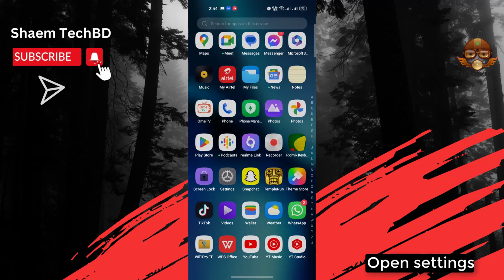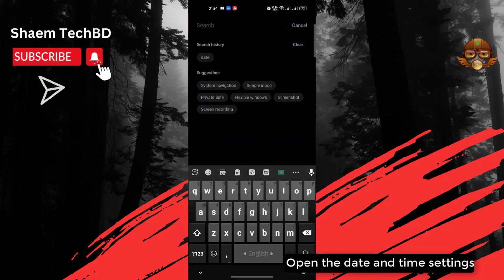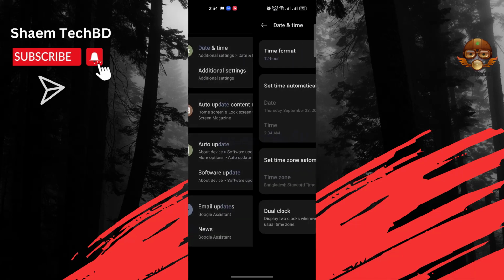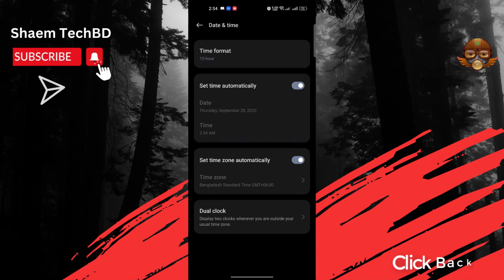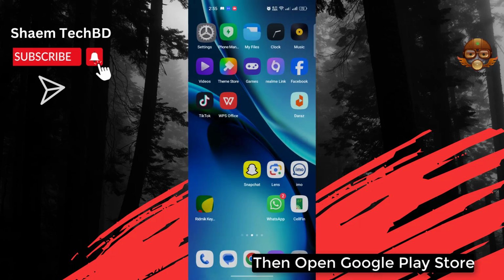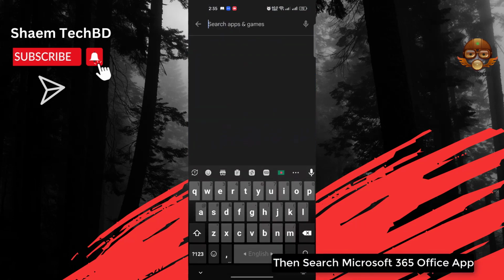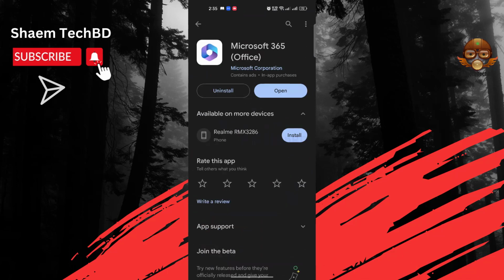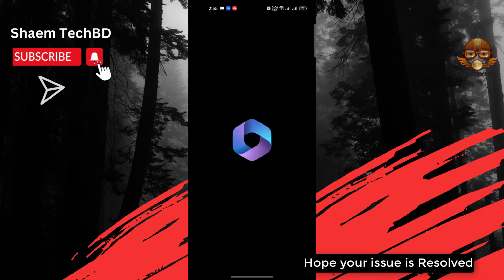How to Fix Microsoft 365 Office App Not Open in Android After New Updates